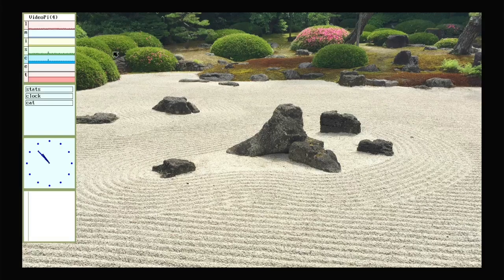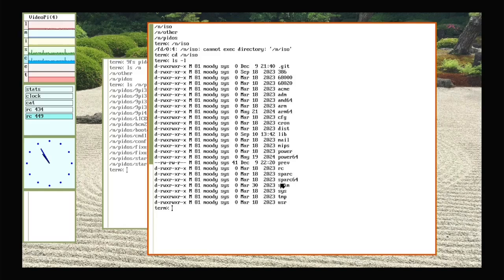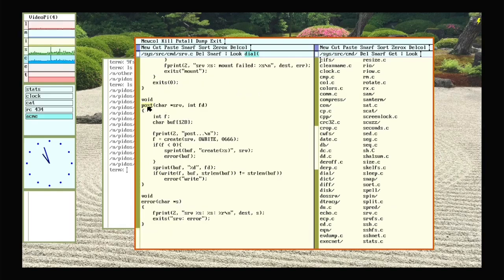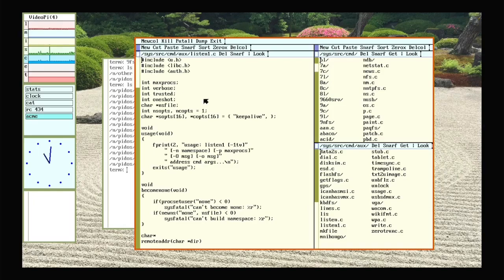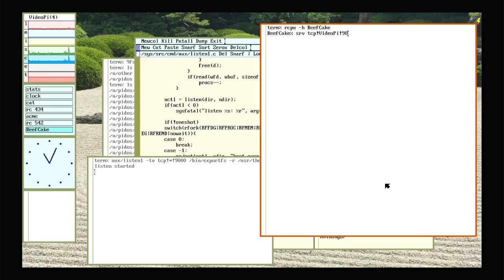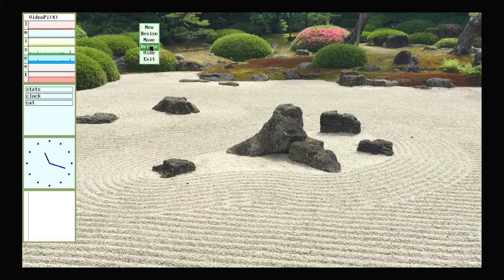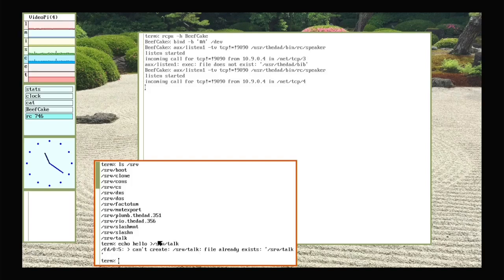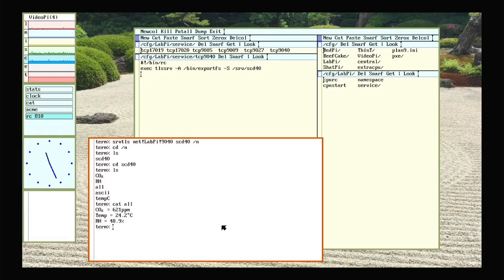Plan 9 Theory and Practice; Connecting with srv and listen 6.4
Covering connecting to other Plan9 and 9Front systems using srv, and sharing connections with listen1.